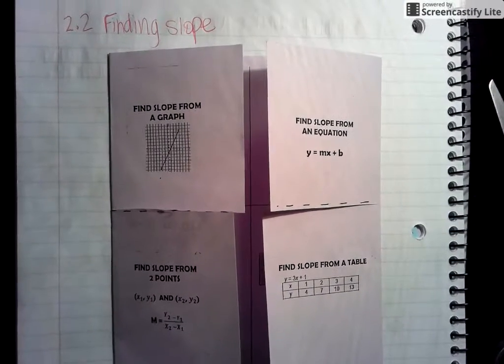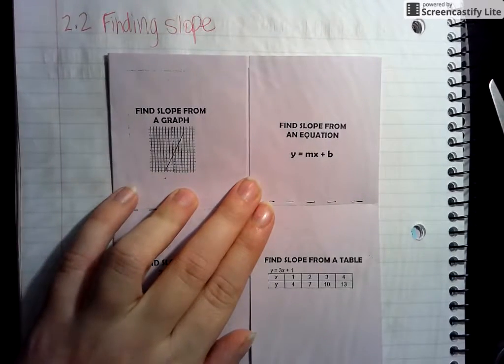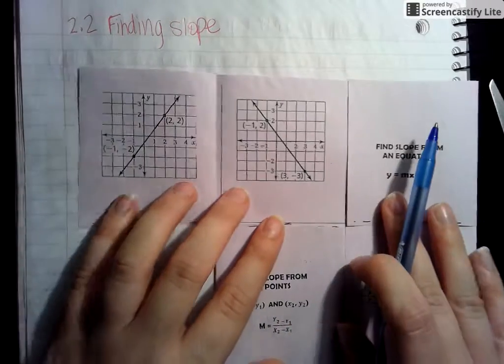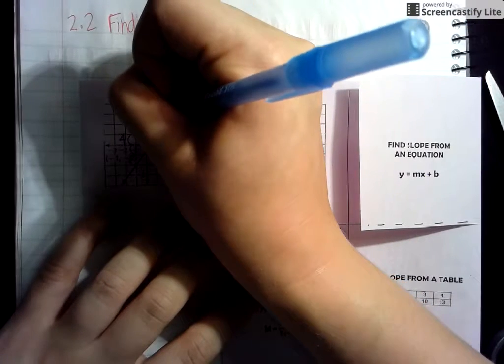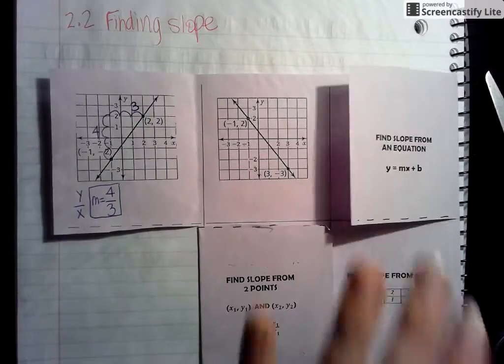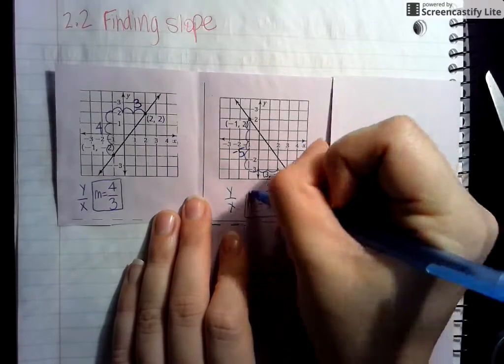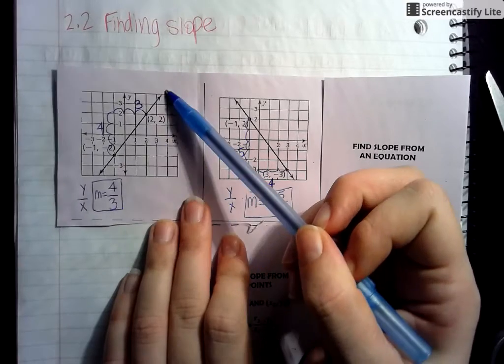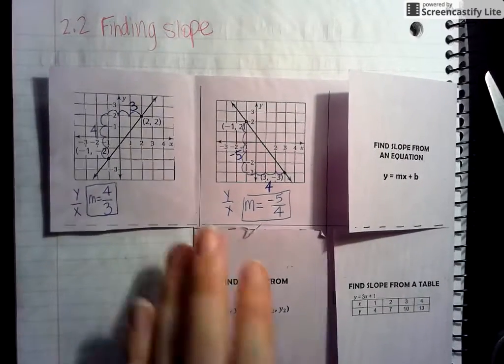Identify Slope from a Graph and a Table